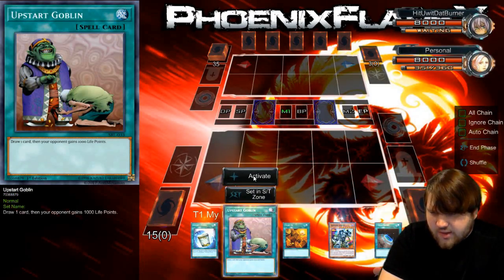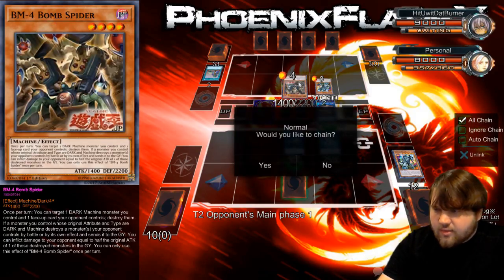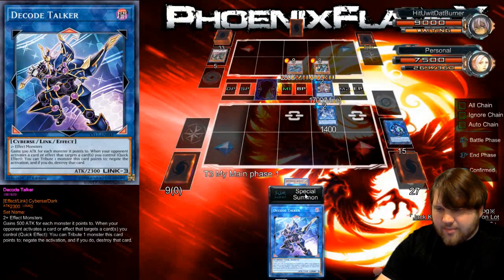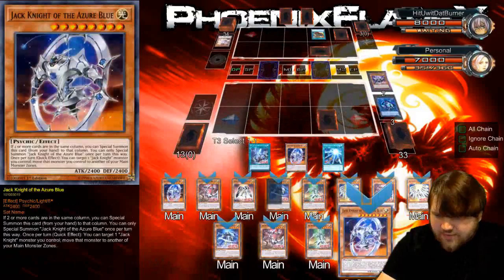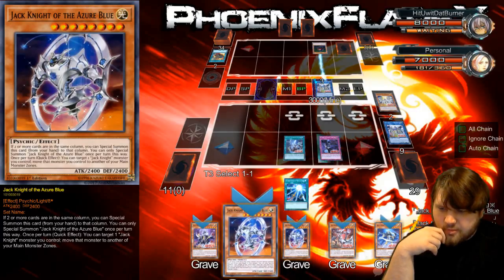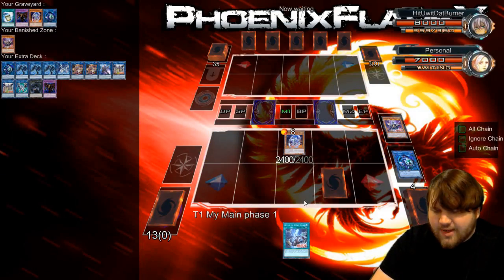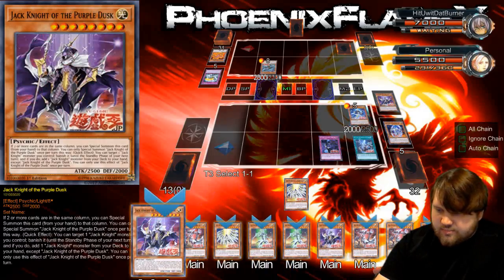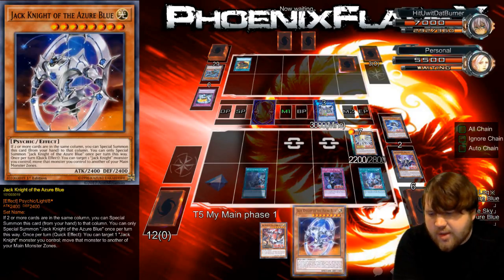Playing Jack Knights vs. New Barrel Dragon Support on YGOpro2: These Cards are so Cool (Oct. 2017)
This legacy support actually looks kinda wild. Well atleast Desperado Barrel Dragon does.